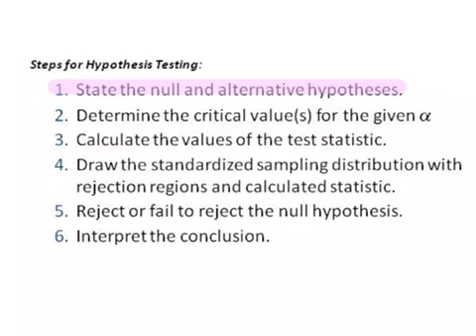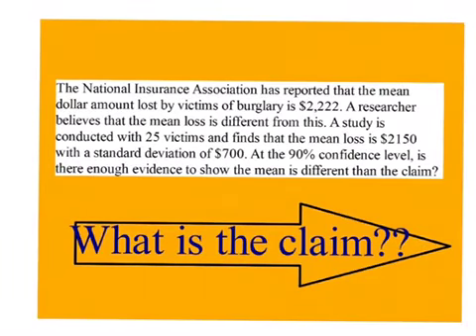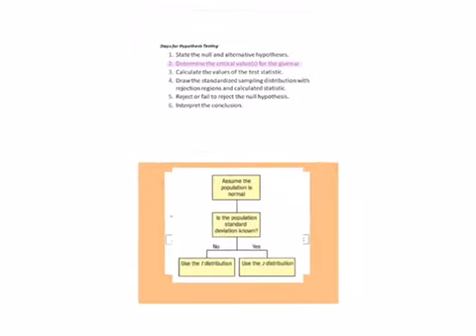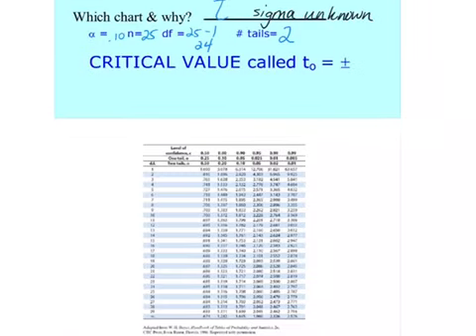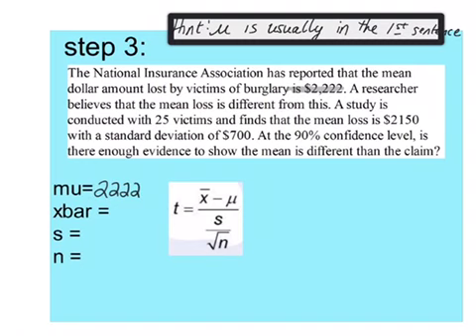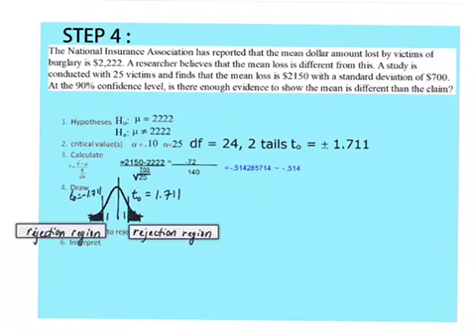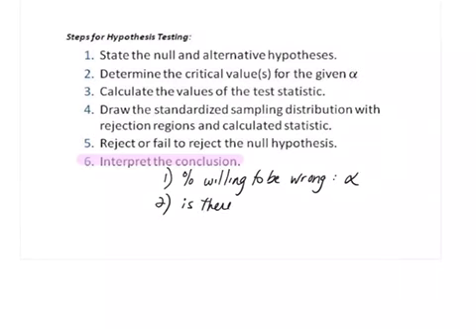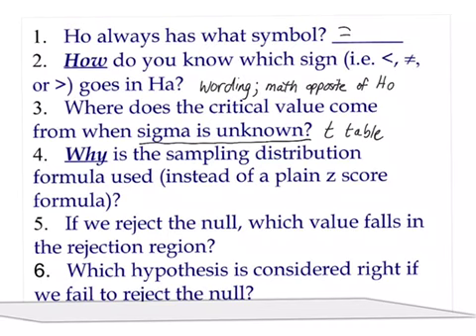Intro to hypothesis testing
Hypothesis testing Tiffin university second upload